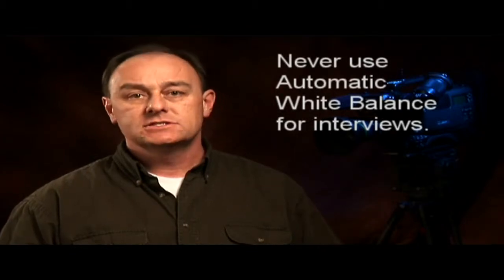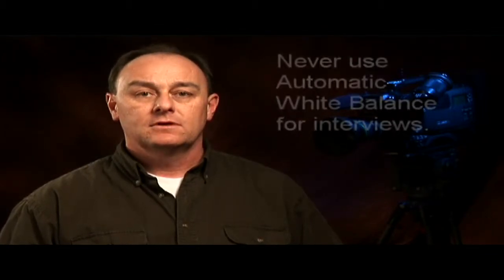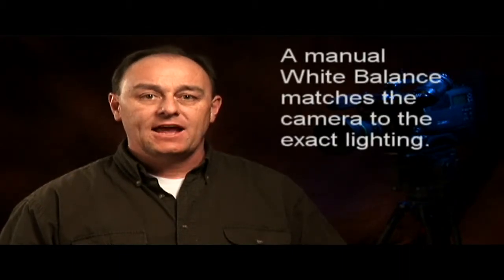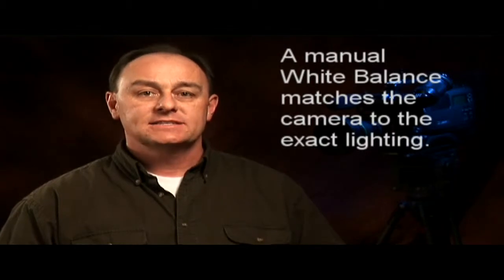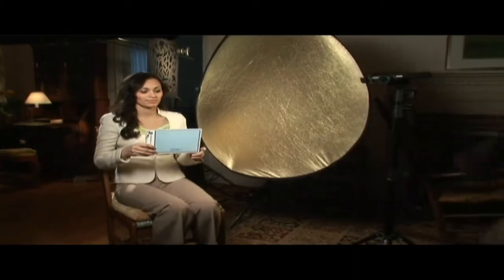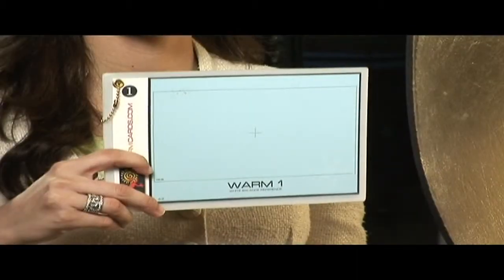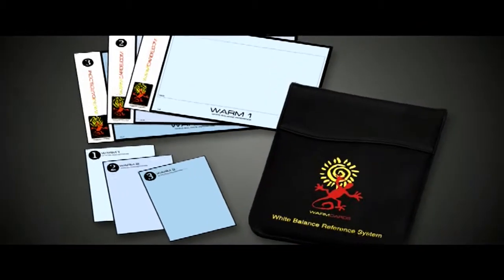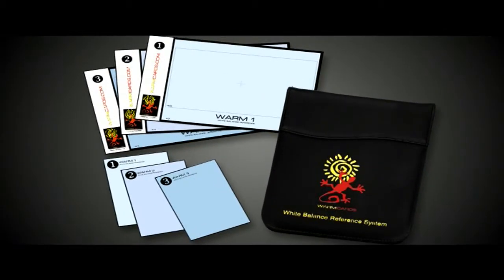11 White balance